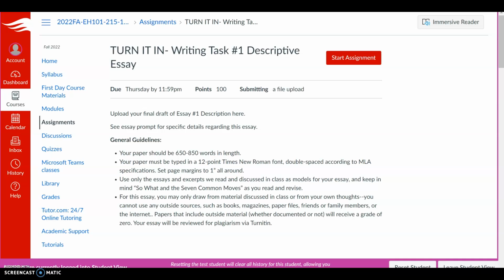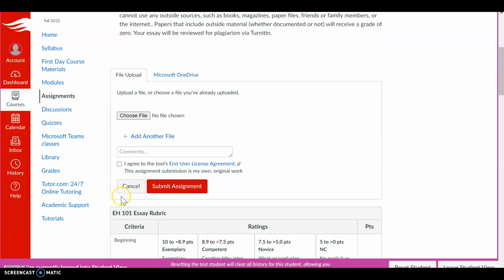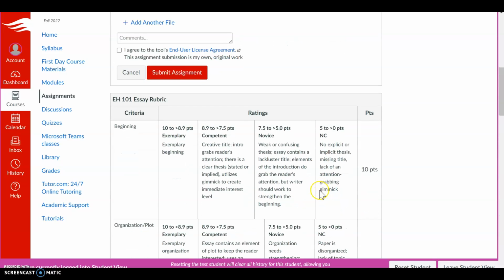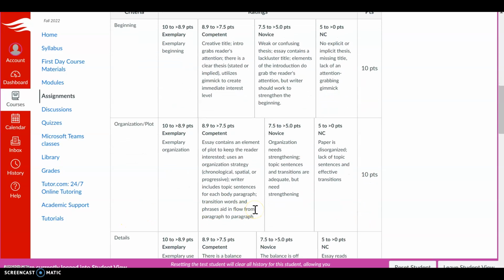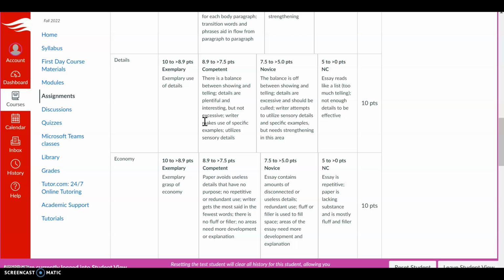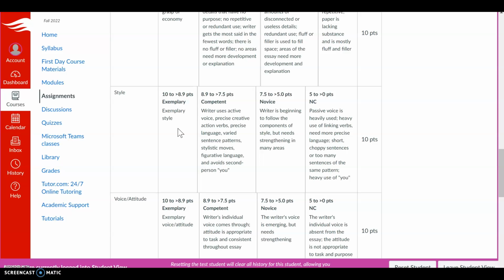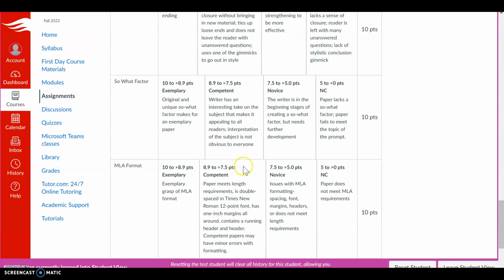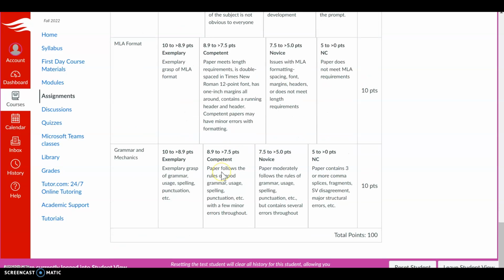Submitting an Essay in 101/Explanation of the Rubric